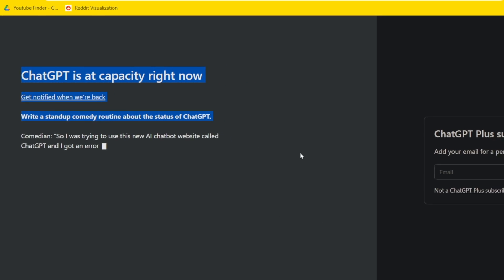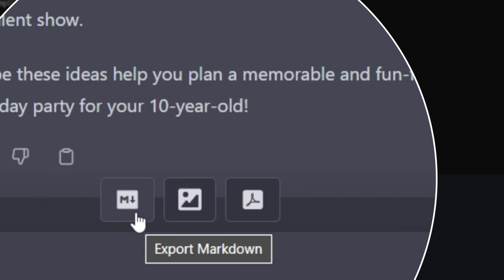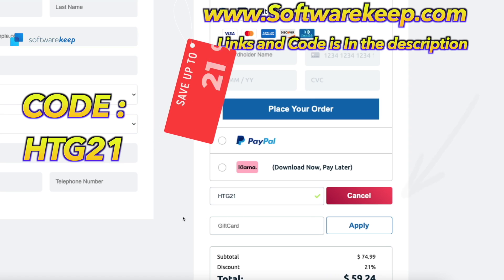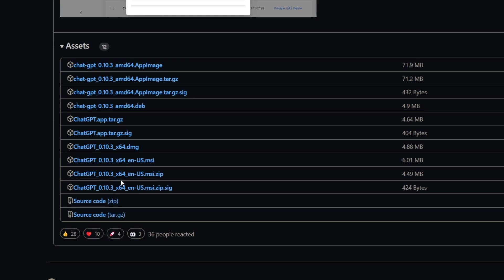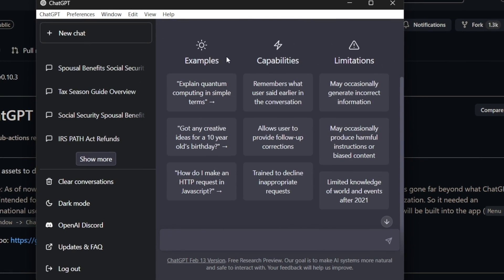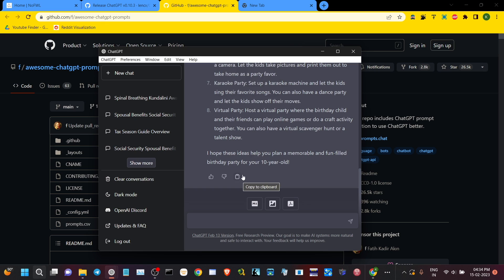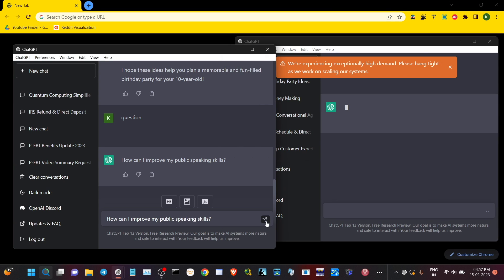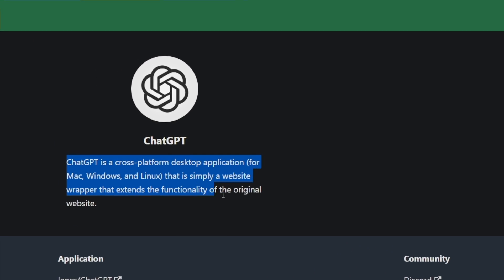CHAT GPT : DOWNLOAD CHATGPT FOR WINDOWS, MAC & LINUX | USE CHATGPT EFFECTIVELY!